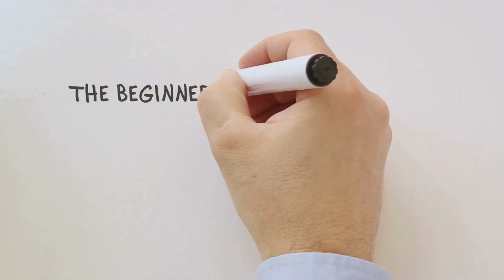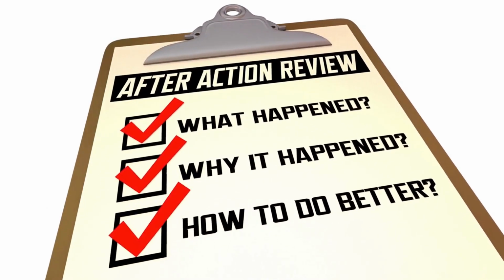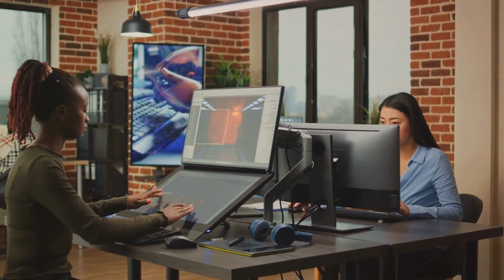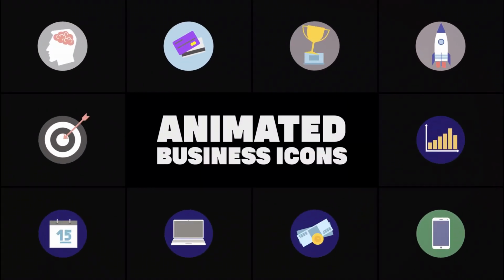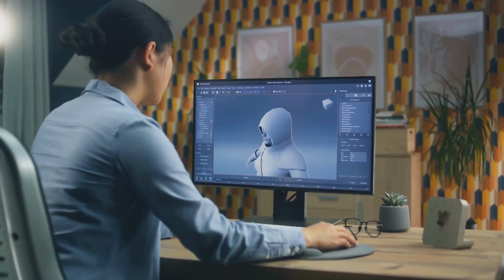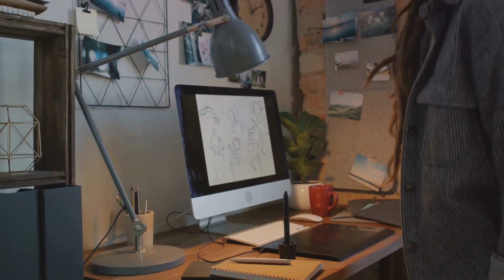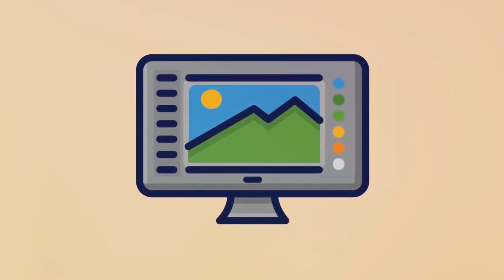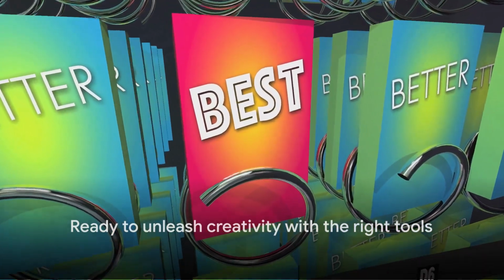Mastering Animation: A Guide for YouTube Creators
In this video, we will walk you through the step-by-step process of creating engaging animations for your YouTube channel. Whether you're a beginner or looking to enhance your skills, we've got you covered! Not sure which software to use? We'll also be recommending the best tools for the job.

From designing visuals to adding effects, you'll learn everything you need to bring your ideas to life. Make sure to watch till the end for all the tips and tricks! Let's level up your animations together!

OUTLINE:

00:00:00 Introduction to Animation
00:00:33 The Step-by-step Process of Creating Animation
00:02:45 Tools of the Trade
00:04:58 Practical Demonstration
00:08:02 Tips and Tricks
00:09:39 Conclusion and Call to Action